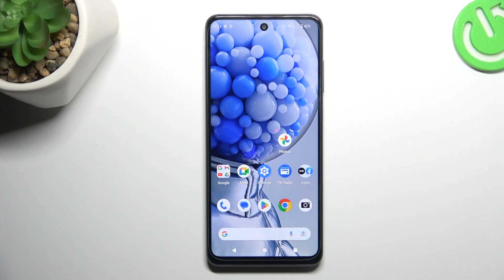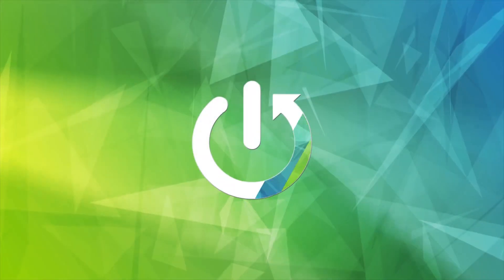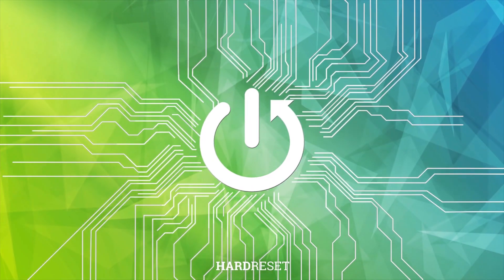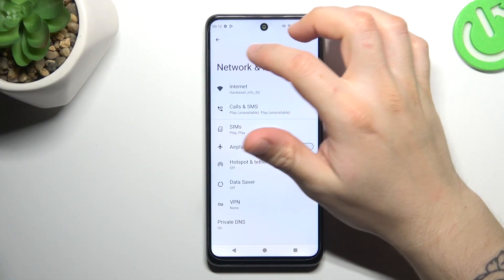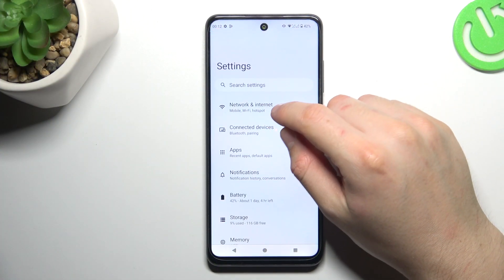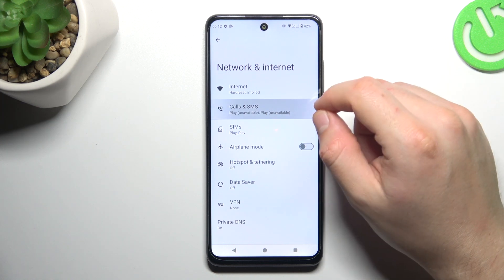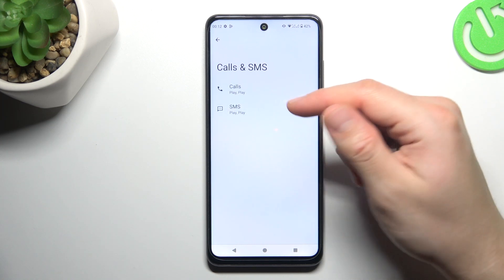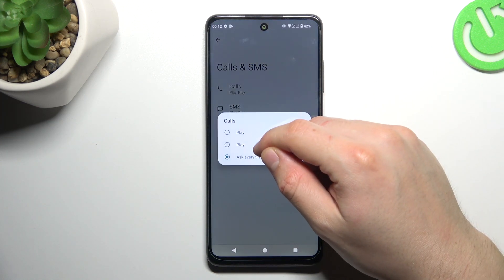How to Switch SIM Preferences on HMD Pulse+?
Find out more:
This tutorial offers clear instructions on how to switch SIM preferences on your HMD Pulse+ smartphone. Dual SIM functionality allows you to use two SIM cards simultaneously, enabling better connectivity and flexibility. Learn how to manage SIM preferences, select the primary SIM for calls, messages, and data, and customize settings to suit your usage preferences on your HMD Pulse+ device.

What are SIM preferences, and why might I want to switch them on my HMD Pulse+ device?
How do I access SIM preference settings on my device?
Can I set different preferences for each SIM card, such as primary for calls and secondary for data?
Are there any limitations or considerations I should be aware of when switching SIM preferences on my HMD Pulse+?
What should I do if I encounter issues with SIM card recognition or connectivity after switching SIM preferences on my device?